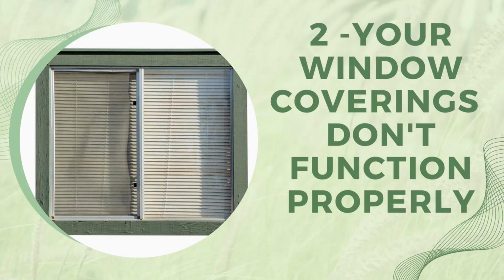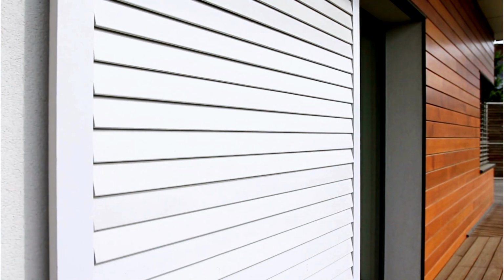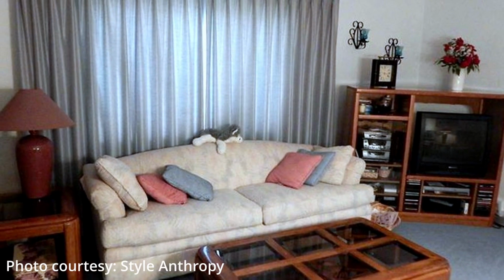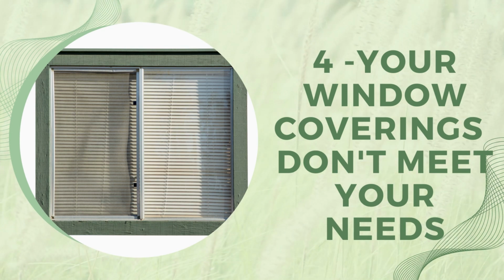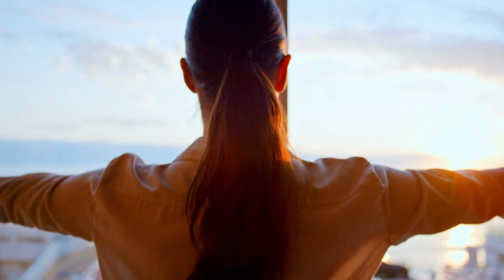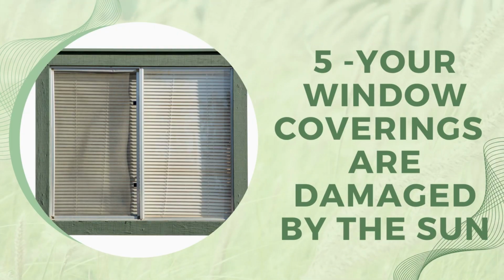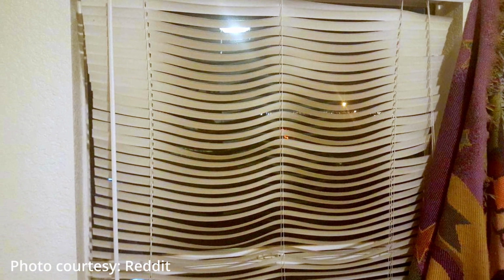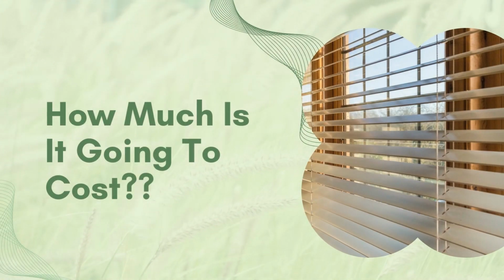5 Signs It's Time To Replace Your Window Coverings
Before putting the time, energy, and effort into looking for the right window coverings for you, searching for a trustworthy company, and potentially investing thousands of dollars, you need to know when it truly is time to replace your window coverings and if it will be worth it. So in this video we will highlight 5 Signs To Replace Your Window Coverings.

00:00 5 Signs To Replace Your Window Coverings
00:26 1. They Look Worn Out
00:40 2. They Don't Function Properly
00:57 3. They Are Outdated Or Old
01:14 4. They Don't Meet Your Needs
01:39 5. They Are Damaged By The Sun
02:10 How Much Are Window Treatments Going To Cost?

▶ Article - "How Much Do Window Treatments Cost In San Antonio"

▶ For more information on home remodeling, download out "Ultimate Home Remodeling Guide"